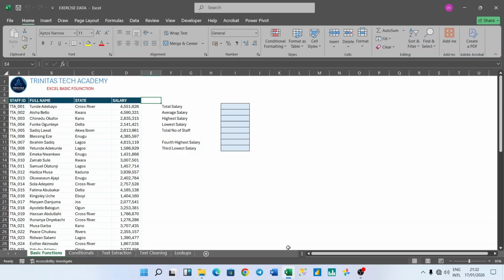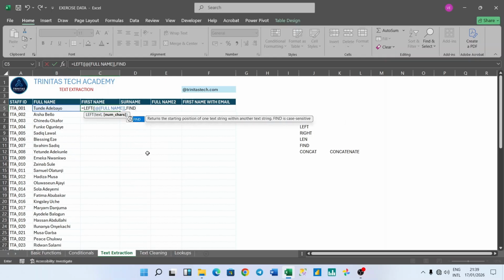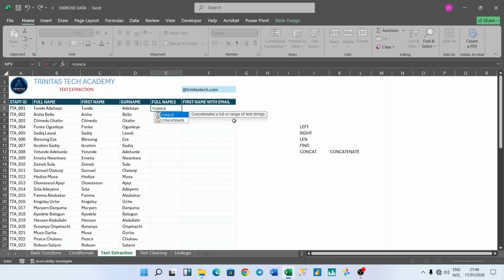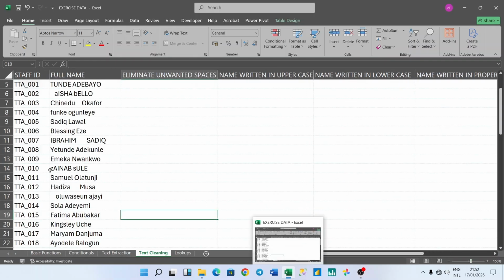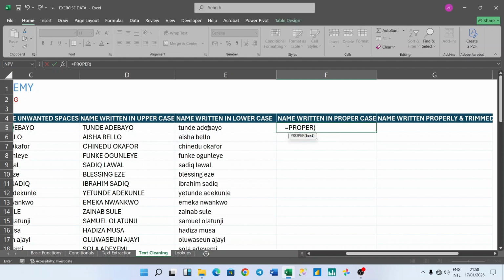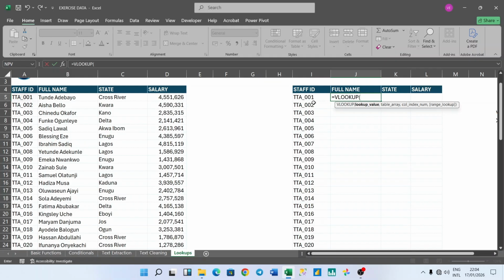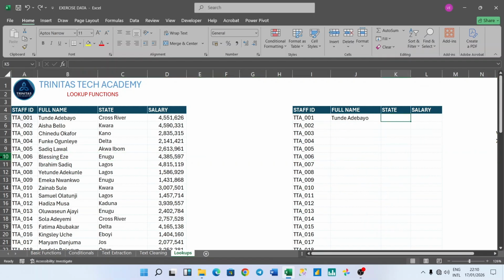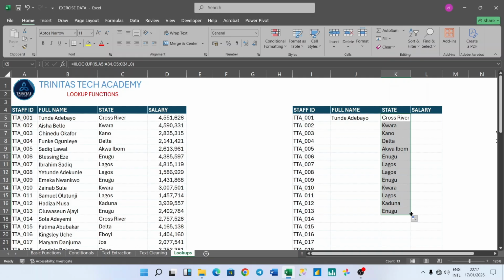TEXT CLEANING & EXTRACTION